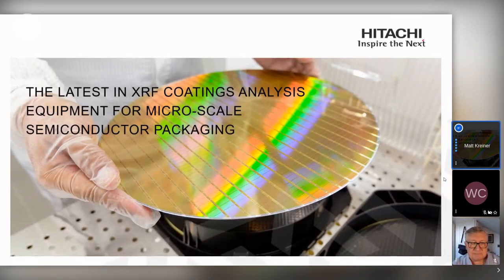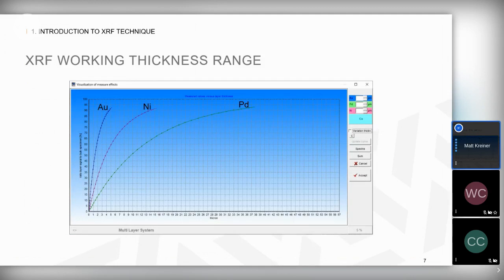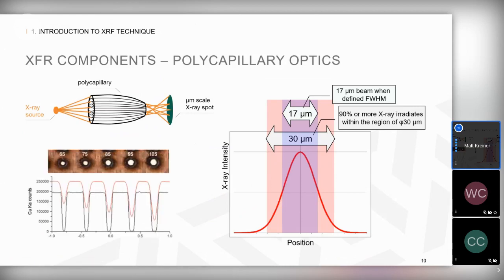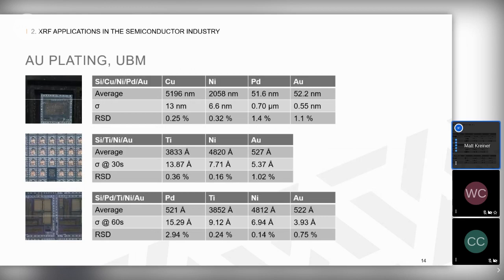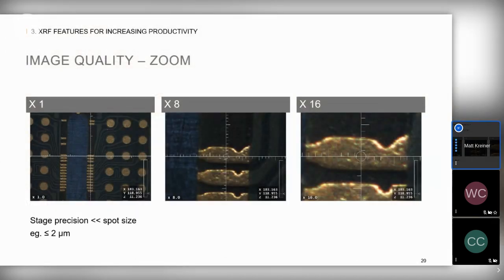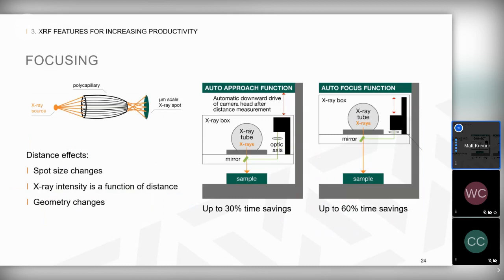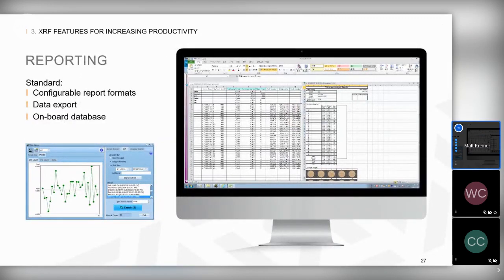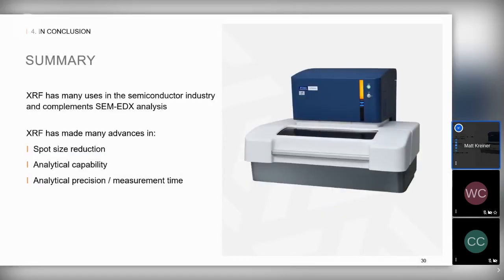Hitachi - X-ray fluorescence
1. A brief introduction to X-ray fluorescence - or XRF – which is the established method for verifying the composition and thickness of coatings on electronic devices
2. XRF applications in the semiconductor and electronics industry, and
3. What you should do to make XRF analysis easier - and more productive.